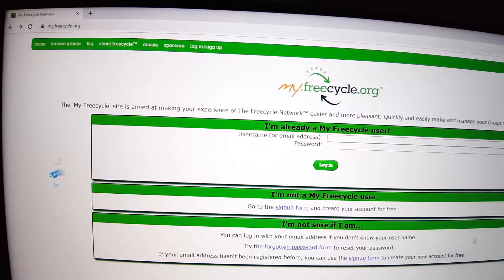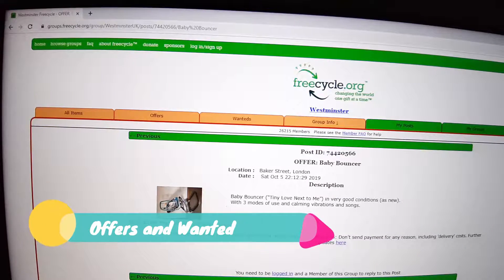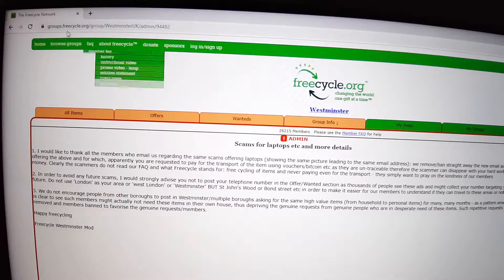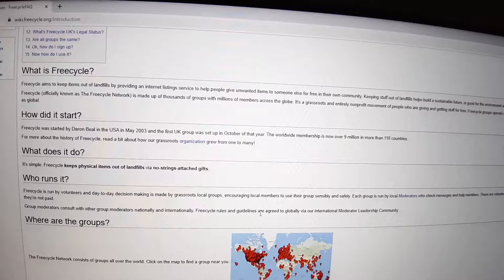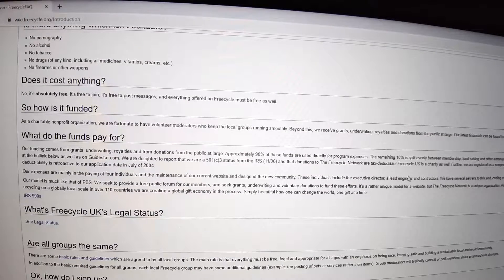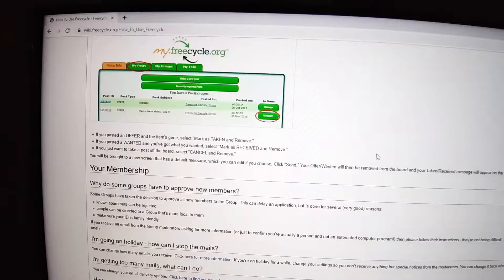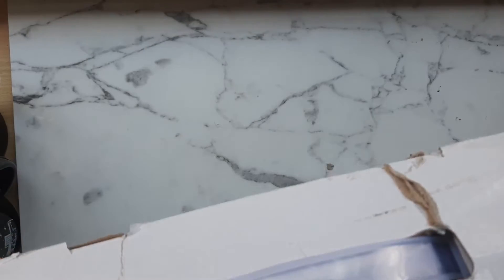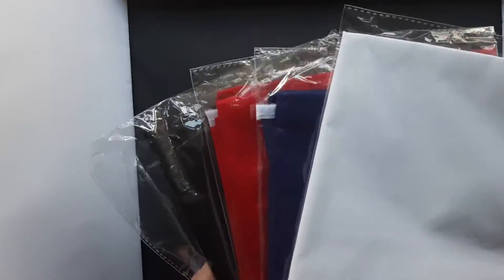FREECYCLE.ORG - Westminster group in London, UK review | PETRONELA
NO TIME WASTING - NO PR!!!
Freecycle is a site dedicated to free cycling of items or reducing the landfills and what a great idea that is.  You can offer your items, if you do not need them anymore, whether a mug, glass etc to big pieces of furniture in the Offer section or you can ask for the same in the Wanted section.  No wonder that most of the countries in the world, at this moment in time, have successful Freecycle groups.

Here is my experience with Freecycle .

I hope this video will be of help to you.

- Scandinavianz - Oceanside, Atlantis, Golden Sands

BACKGROUND SET UP:
-  tripod, camera